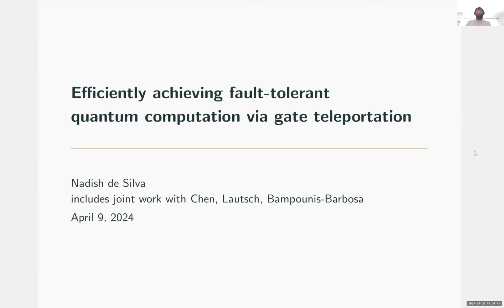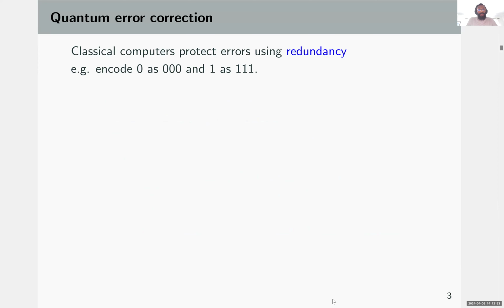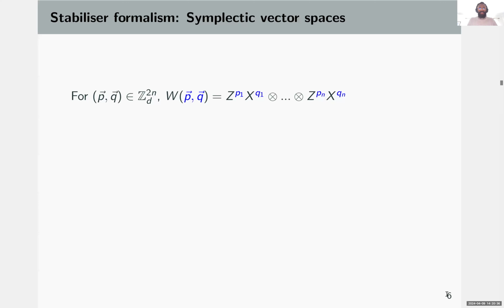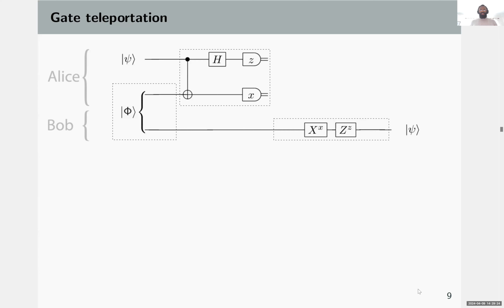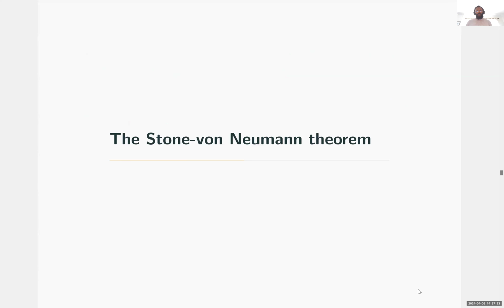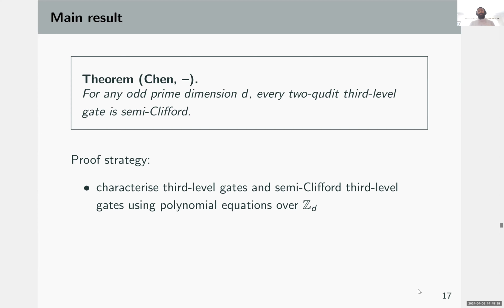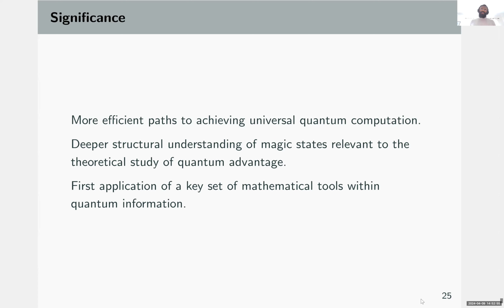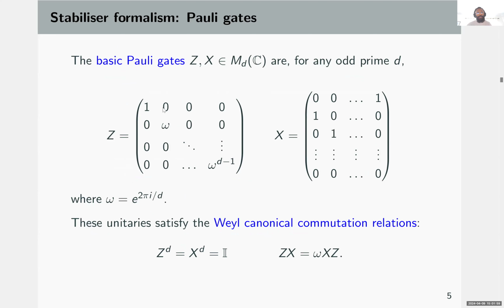QBC Seminar with Nadish de Silva - April 9, 2024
Title:
Efficiently achieving fault-tolerant quantum computation via teleportation

Abstract:
Quantum computers operate by manipulating quantum systems that are particularly susceptible to noise.  Classical redundancy-based error correction schemes cannot be applied as quantum data cannot be copied.  These challenges can be overcome by using a variation of  the 'quantum teleportation' protocol to implement those operations which cannot be easily done fault-tolerantly.

This process consumes expensive resources called 'magic states'.  The vast quantity of these resources states required for achieving fault-tolerance is a significant bottleneck for experimental implementations of universal quantum computers.

I will discuss a program of finding and classifying those quantum operations which can be performed with efficient use of magic state resources.  I will focus on the understanding of not just qubits but also the higher-dimensional 'qudit' case.  This is motivated by both practical reasons and for the resulting theoretical insights into the ultimate origin of quantum computational advantages.  Research into these quantum operations has remained active from their discovery twenty-five years ago to the present.

The results in this talk will include joint work with Chen, Lautsch, and Bampounis-Barbosa.

Bio:
Nadish de Silva is a Canada Research Chair in the Mathematics of Quantum Computation and an Assistant Professor in the Department of Mathematics at Simon Fraser University.  Broadly, his research interests include quantum information and computation; nonlocality and contextuality; and operator algebras and noncommutative geometry. He is keenly interested in helping to elucidate the structural origins of computational and communicational advantages in both concrete quantum models and abstract postclassical models. These questions sit at the foundations of logic, computer science, and physics, and involve disparate areas of maths: e.g. algorithms & complexity theory, functional analysis, number theory, and category theory.